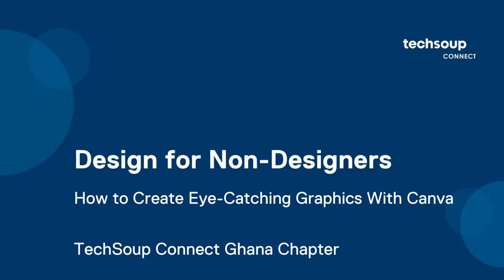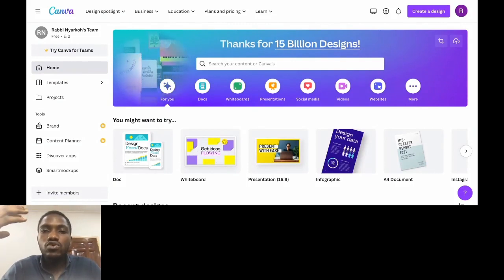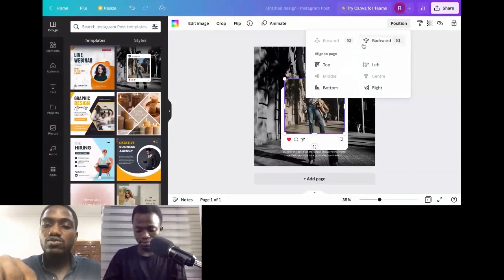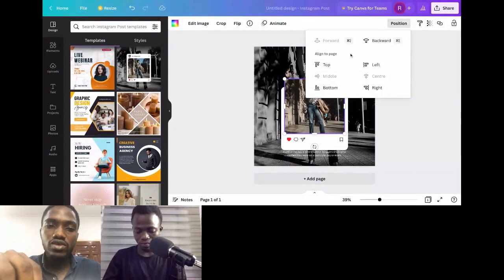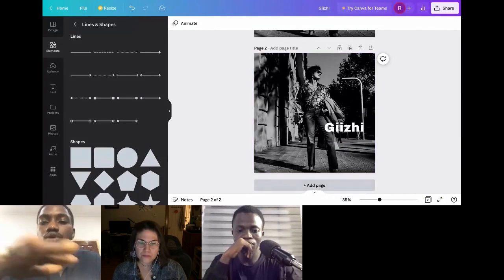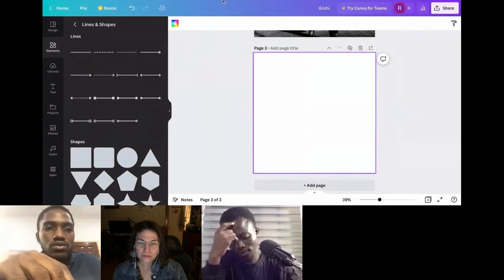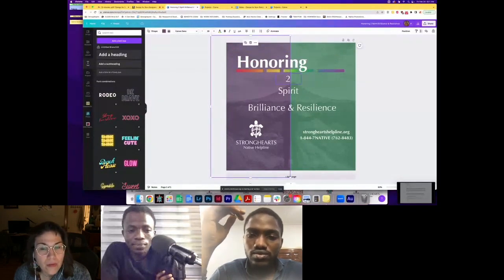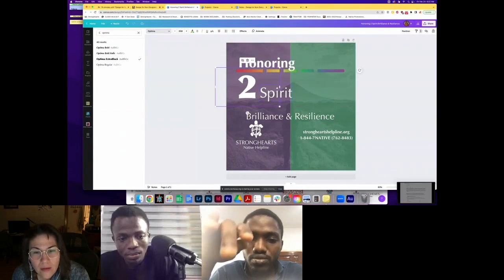TechSoup Connect Ghana: Design for Non-Designers - How to Create Eye-Catching Graphics With Canva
Hosted by TechSoup Connect Ghana on February 24, 2023

You don't need to be a professional designer to create eye-catching graphics. Join us for an introduction to Canva, a free online design and publishing tool. Whether you're creating images for your social media campaigns or putting together a poster, Canva is a friendly and powerful tool.

BONUS: Discover how to apply for a free pro license from Canva

In this workshop, we will cover the following:

Basics of graphic design

Templates and formats

Animating your design

How to get Canva for Nonprofits

Branding

Creating a team and cooperation with others

Resizing a design

Removing a background

Connecting with external apps

Download your designs in different formats